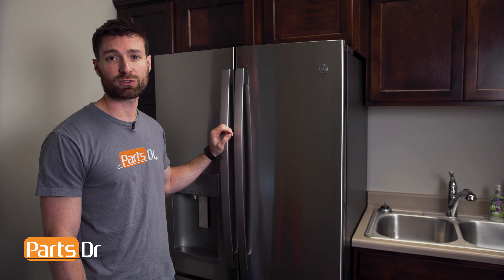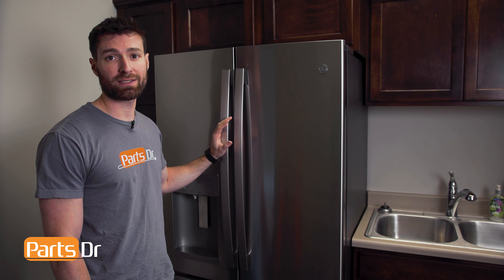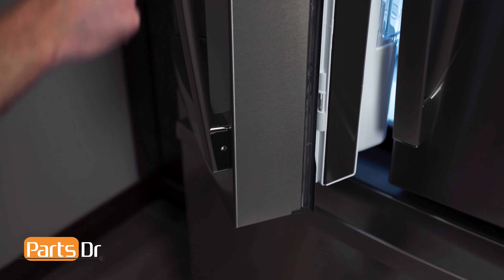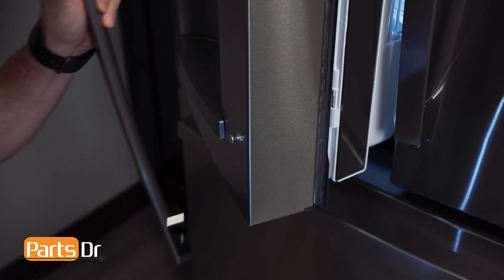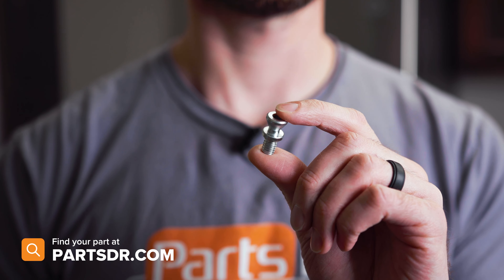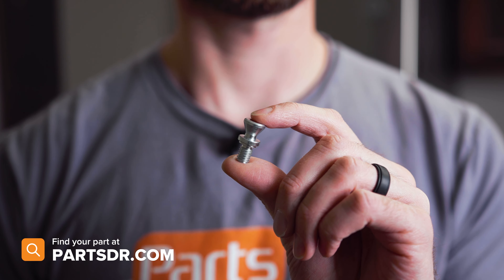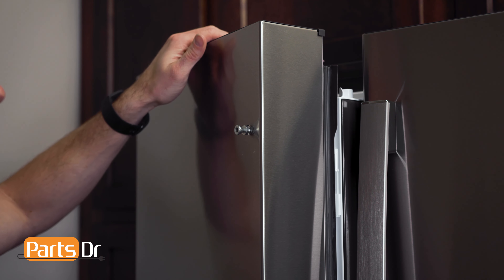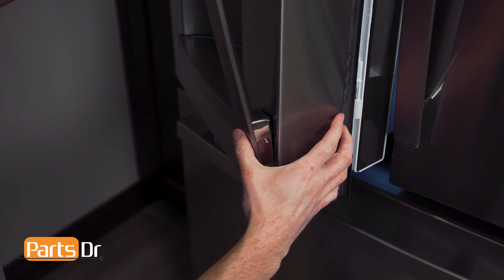How to replace GE French door refrigerator door handle fastener part # WR01X11007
Step-by-step instructions on how to replace the door handle fastener on a GE French door refrigerator. The door handle fastener shown in this video is Part # WR01X11007 (PD00025102) but the instructions in the video apply to many different part numbers and models of GE refrigerators.

Tools you need:
- 1/8" Allen Bit or Allen Wrench
- 3/16" Allen Bit or Allen Wrench

Table of Contents:
0:00​ - Intro
0:23 - Handle fastener information
0:34​ - How to remove handle fastener
0:49​ - Where to buy
1:03​ - How to install handle fastener
1:22​ - Outro

Replaces these part numbers:
- 3031571
- AP5668500
- PS6447735
- EAP6447735